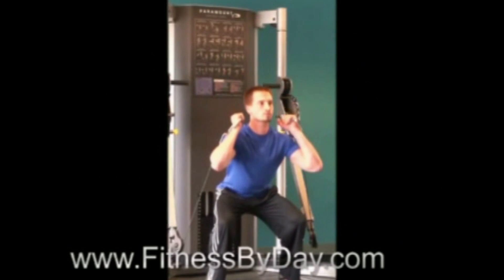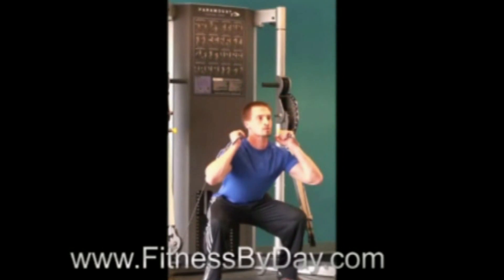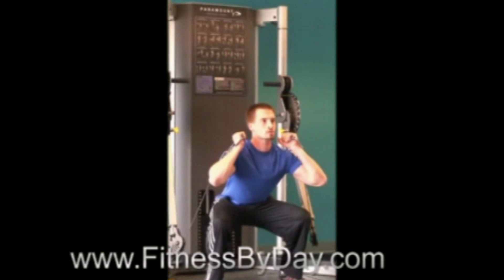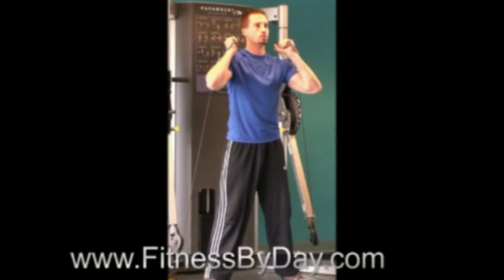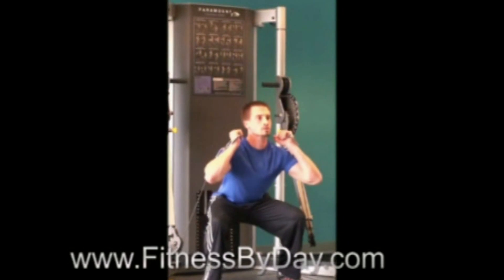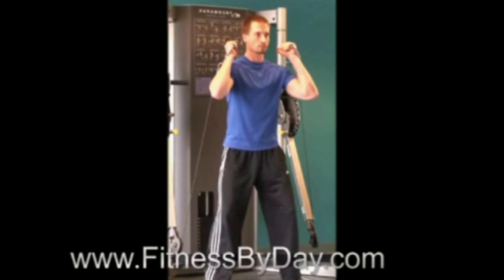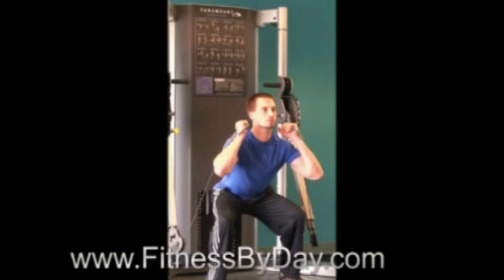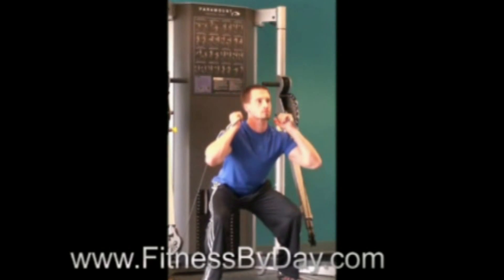Cable Squats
Exercise physiologist Brian Day demonstrates exercises for you in this online personal training video series.